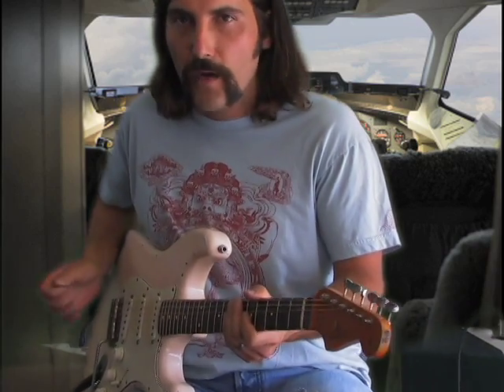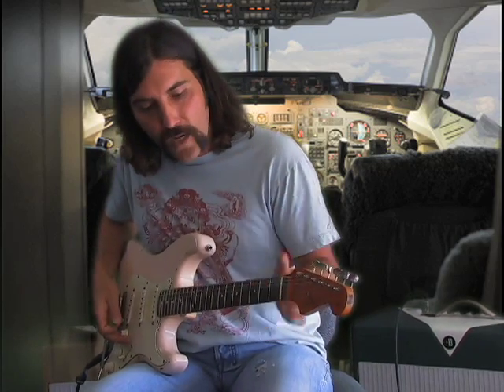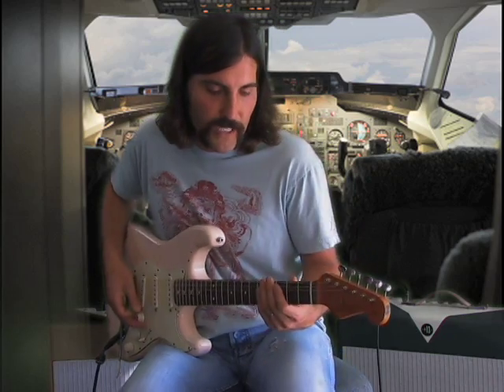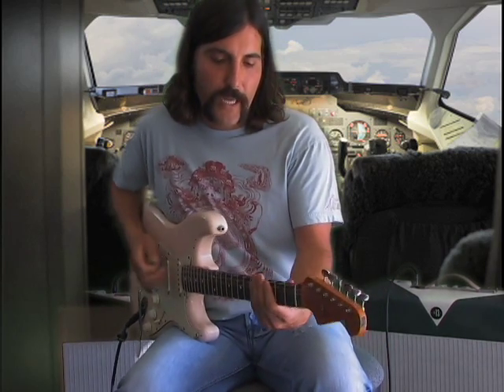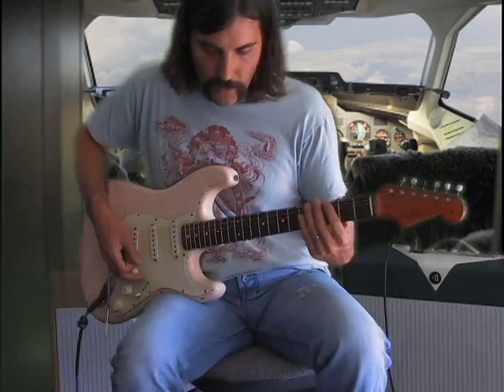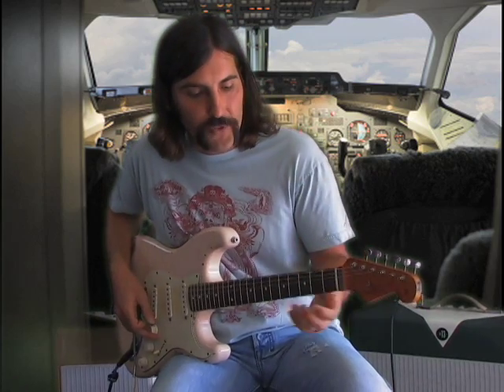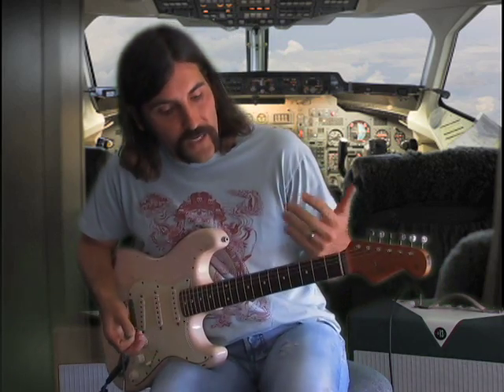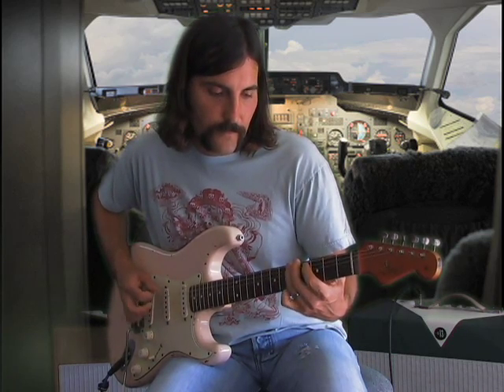Pinch Harmonics (Squealies) Guitar Lesson Shred Lessons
Brett Teaches the famous Squeal sound out of your geetar !